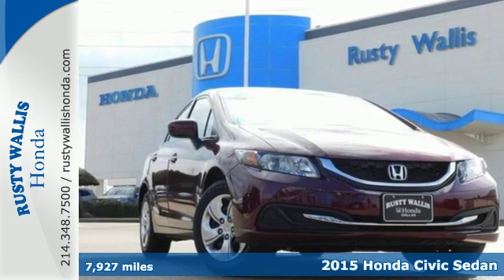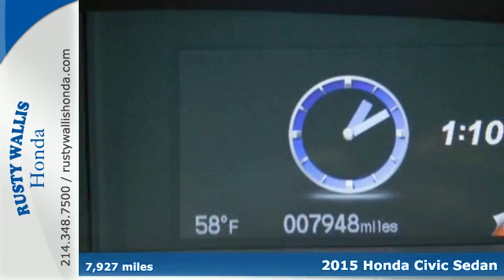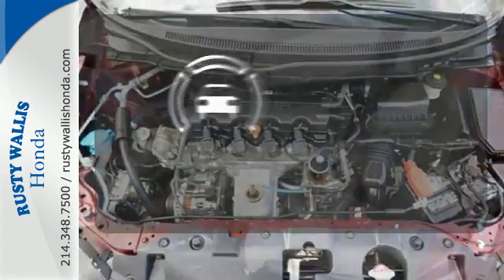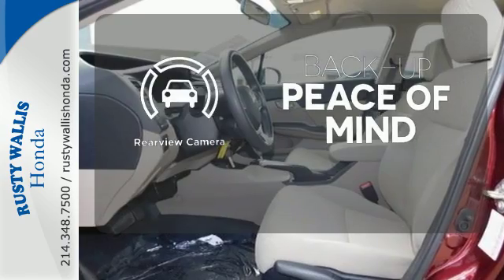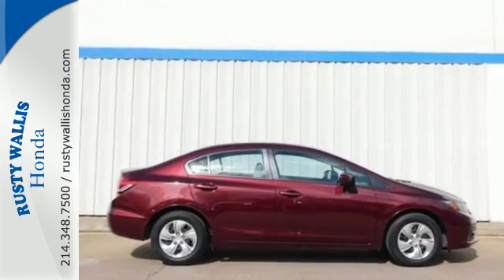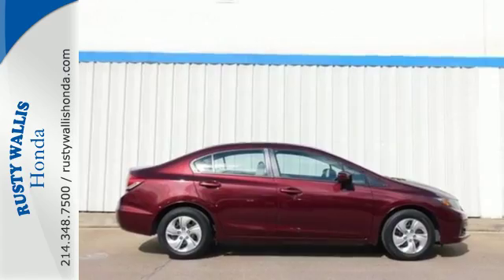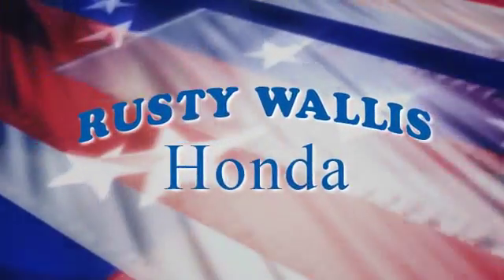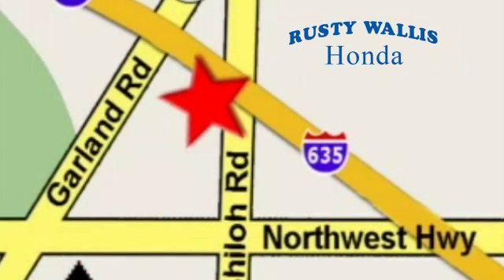2015 Honda Civic Sedan Dallas TX Fort Worth, TX H7326 - SOLD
Year: 2015
Make: Honda
Model: Civic Sedan
Trim: LX
Engine: 4 Cyl - 1.8 L
Transmission: Variable
Color: Crimson Pearl
Interior: Beige
Mileage: 7927
Stock #: H7326
VIN: 19XFB2F57FE049120
Civic LX, Honda Certified, 4D Sedan, 1.8L I4 SOHC 16V i-VTEC, CVT, FWD, Crimson Pearl, Beige w/Cloth Seat Trim, Honda Certified with Warranty, Clean History Report, Local Trade, Like New, Passed Dealer Inspection, Vehicle Detailed, and Recent Oil Change. 160-Watt AM/FM/CD Audio System, 4 Speakers, ABS brakes, Air Conditioning, Brake assist, Delay-off headlights, Dual front impact airbags, Dual front side impact airbags, Electronic Stability Control, Four wheel independent suspension, Outside temperature display, Panic alarm, Power door mirrors, Power windows, Remote keyless entry, Security system, Speed control, Speed-sensing steering, Steering wheel mounted audio controls, Tachometer, Telescoping steering wheel, Tilt steering wheel, Traction control, and Trip computer. brbrPlease don't hesitate to give us a call! We value you as a customer and would love the chance to get you in this outstanding 2015 Honda Civic. Honda Certified Pre-Owned means you not only get the reassurance of a 12mo/12,000 mile limited warranty, but also up to a 7yr/100k mile powertrain warranty, a 182-point inspection/reconditioning. When H2O starts showing up in the weather forecast, the FWD power delivery will help keep you in control of things. brbr8 Time Presidents Award winner,the most of any Metroplex Honda dealer.Customer service,integrity and character is where we proudly hang our hat. Stop in and give us the chance to impress. Remember, Every Honda purchased at Rusty Wallis Honda comes with a maintenance program that includes your first two oil changes free!

Address:
12277 Shiloh Road